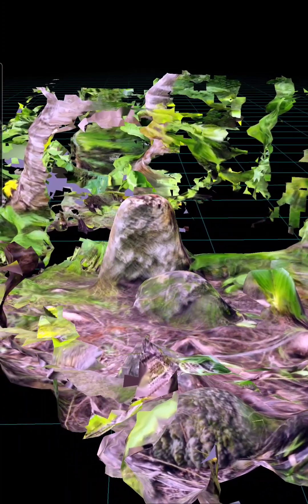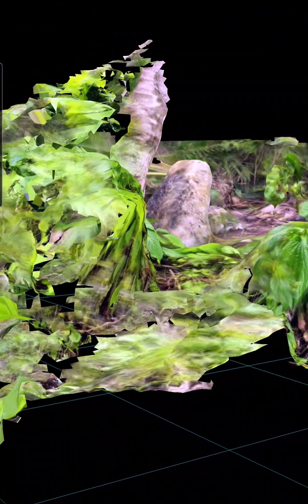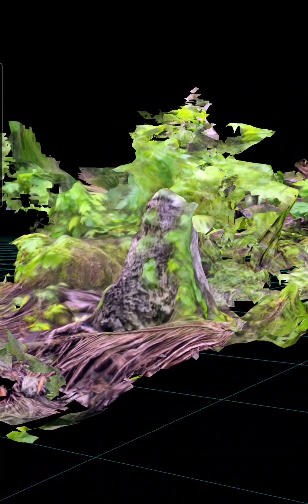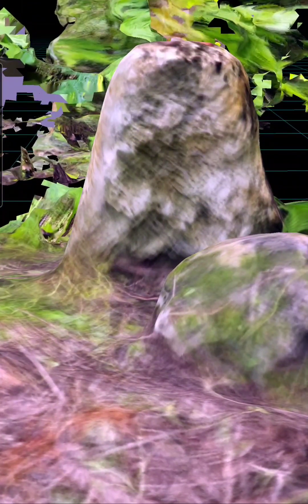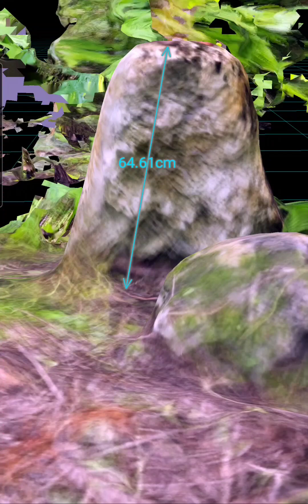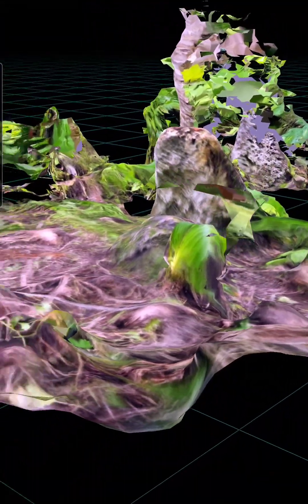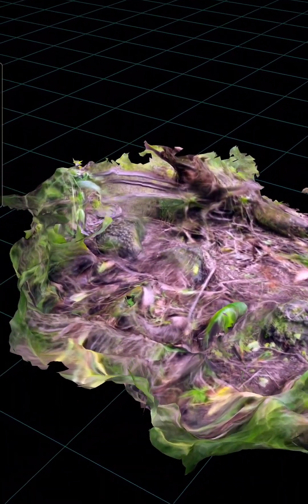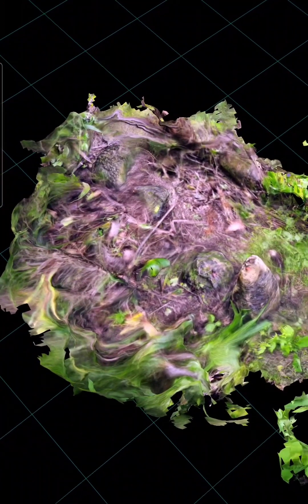Ancient Chamoru Village Walkthrough part 2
More discussion about some latte features in the northern limestone forest of Guahan (Guam).